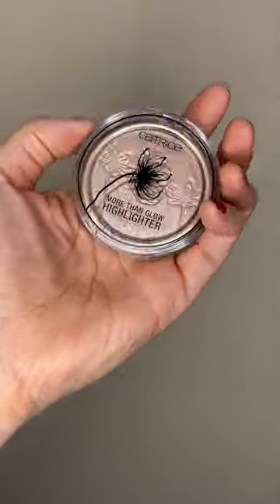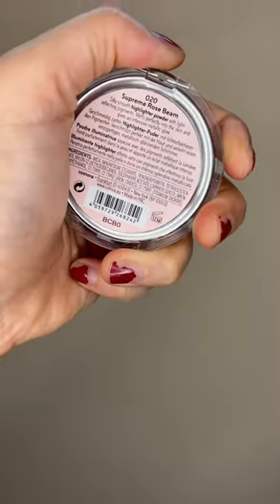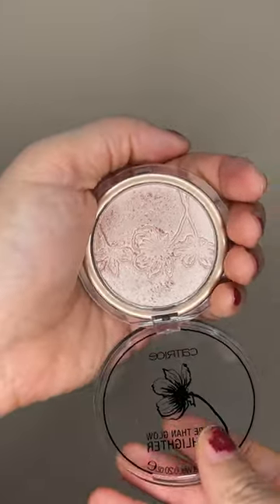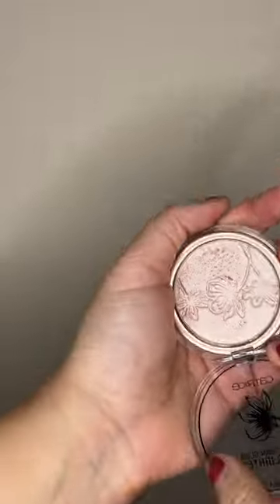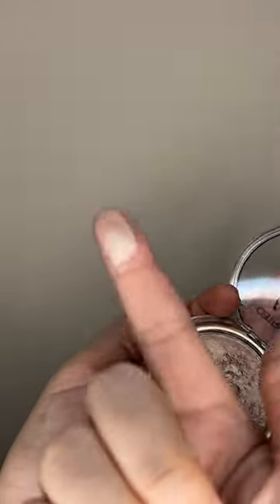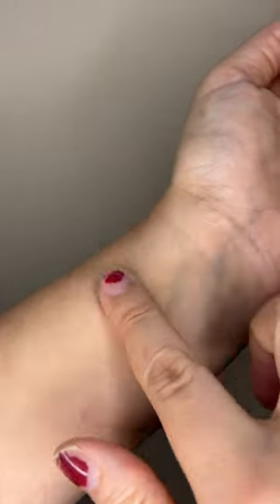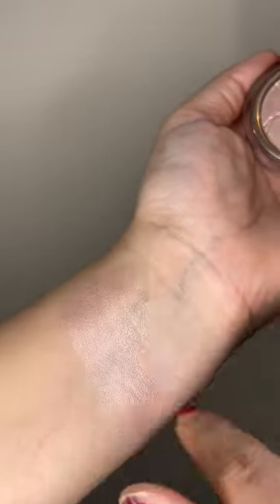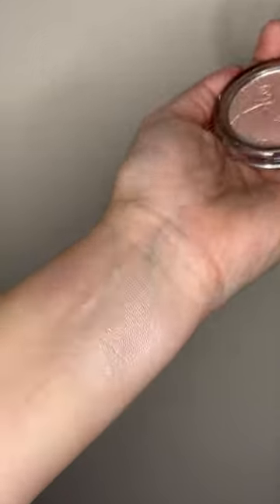​@catrice.cosmetics More Than Glow Highlighter Supreme Rose Beam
6513 132nd Ave NE No. 142, Kirkland, WA 98033